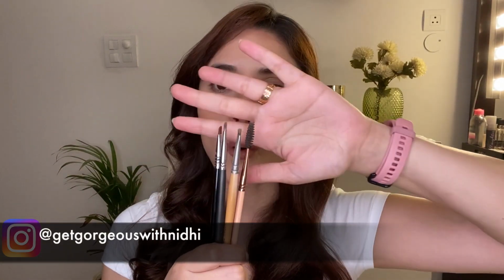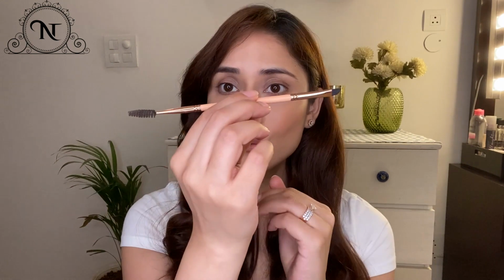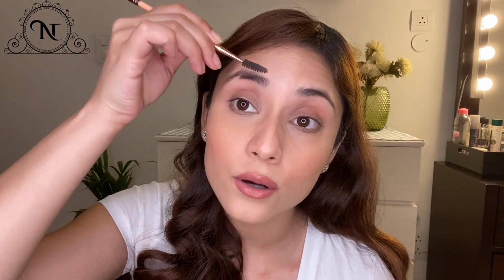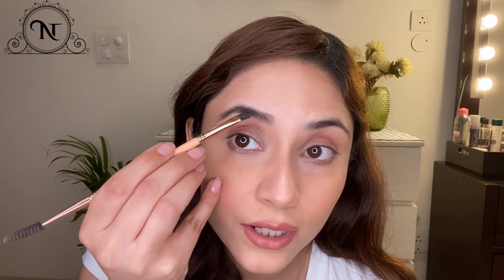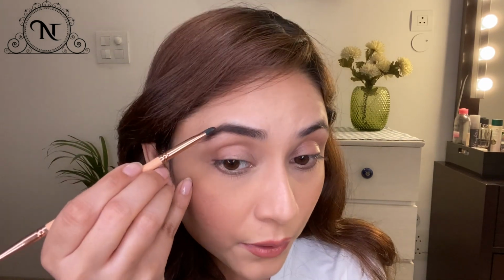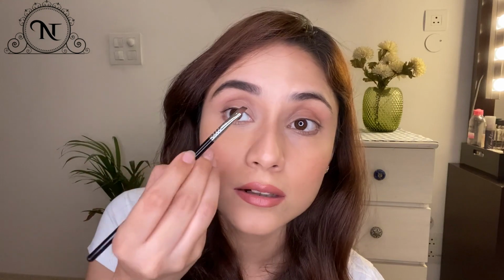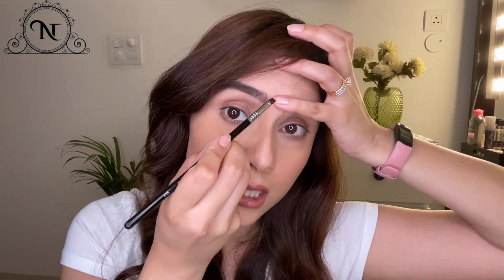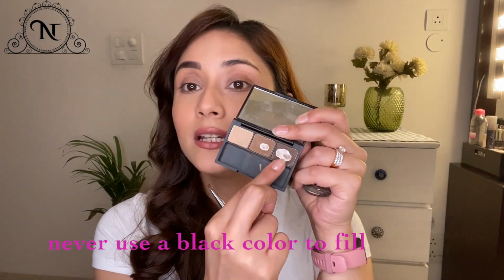How to do perfect Eyebrows | Beginners eyebrow Tutorial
Learn how filling your eyebrows make a difference to your look . I am using an eyebrow pomade in this video to fill my eyebrows but you can use an eyeshadow or an eyebrow palette . Mostly for Indian skin dark brown shade works well for filling the eyebrows .